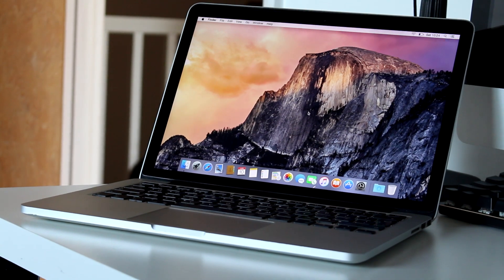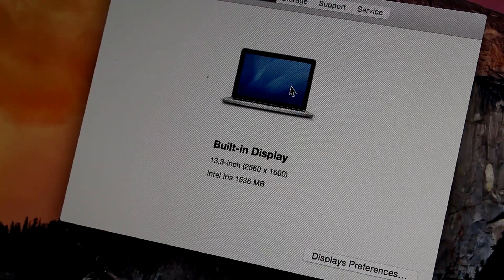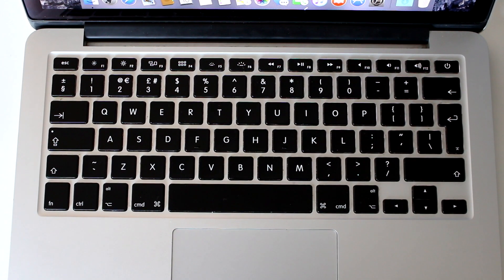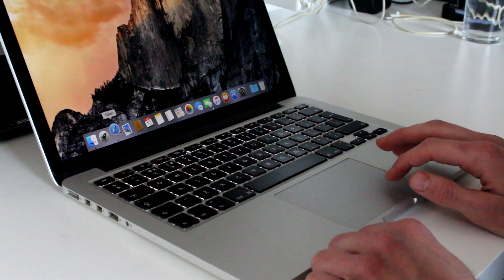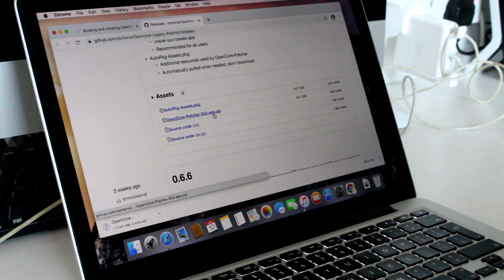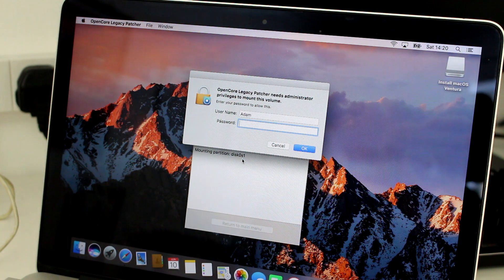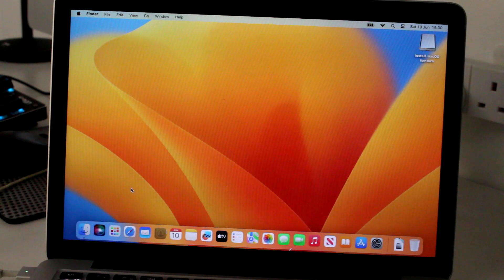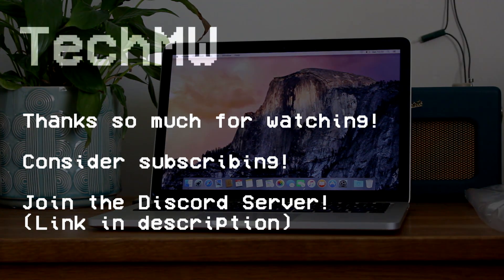Installing macOS Ventura on an Unsupported 2014 MacBook Pro — Does It Actually Work?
TechMW Has a Discord server!

I am always open to constructive criticism and new ways to improve my content!